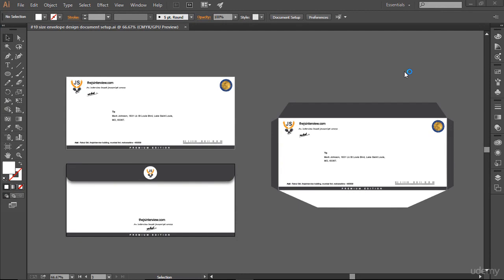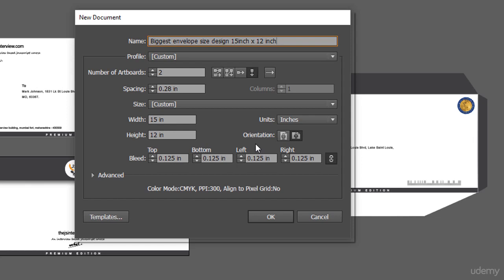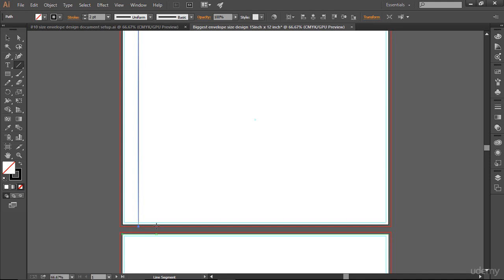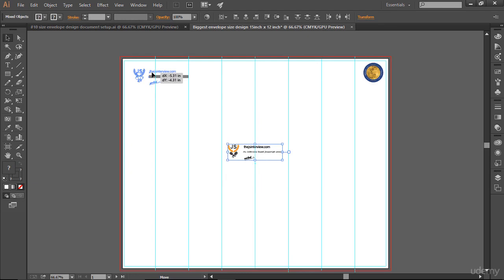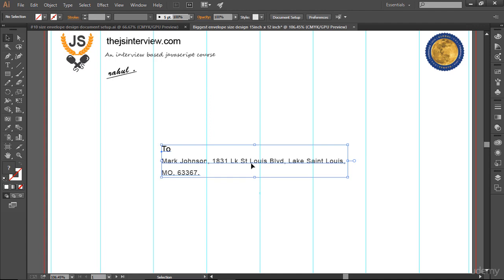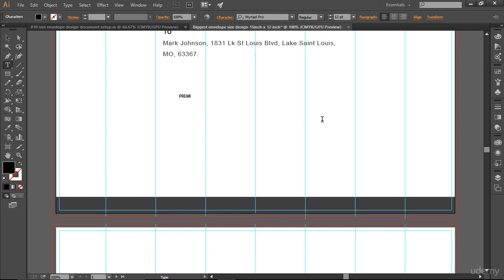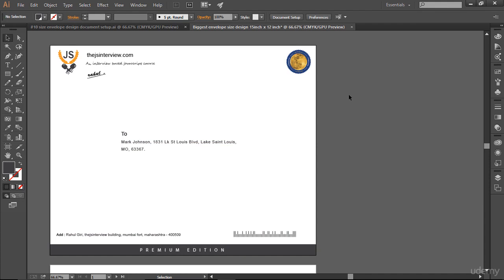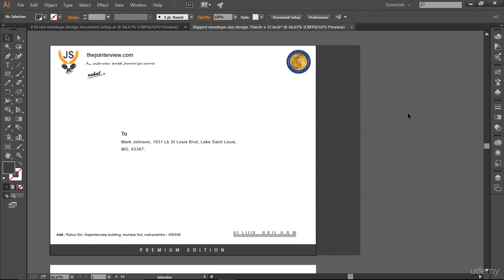Creating Printable Biggest size ( 15 x 12) envelope design 011